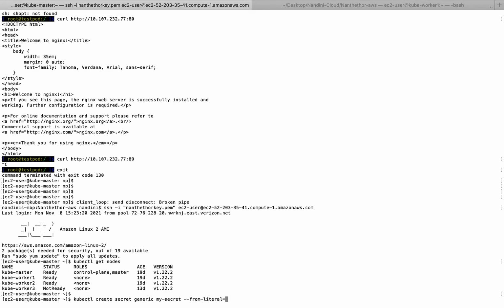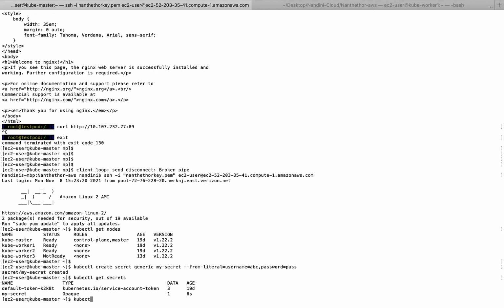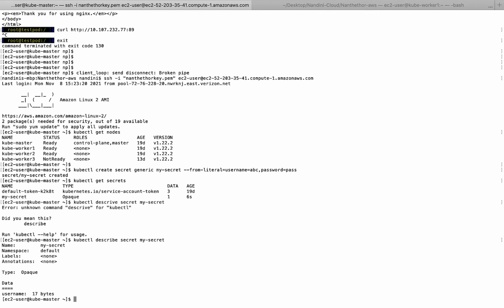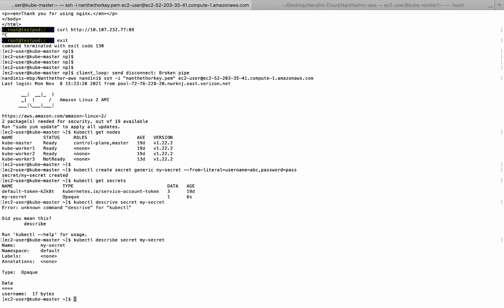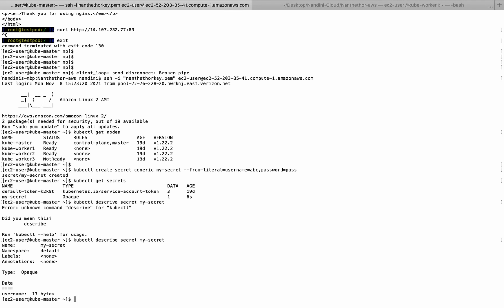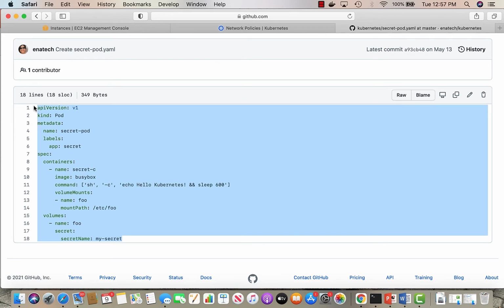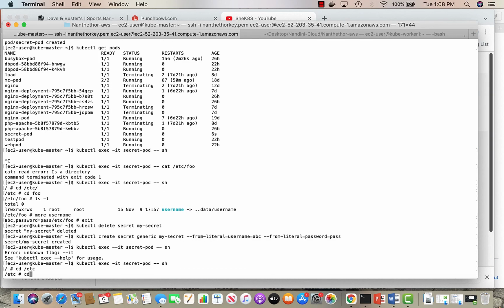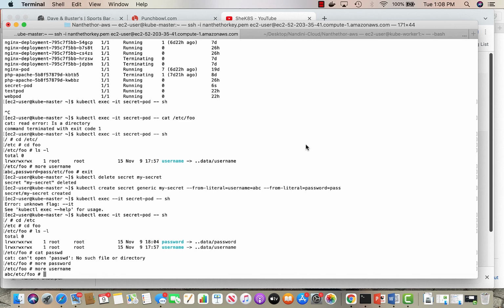Kubernetes - Secrets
Create kubernetes secret and mount it on a pod using volumes.